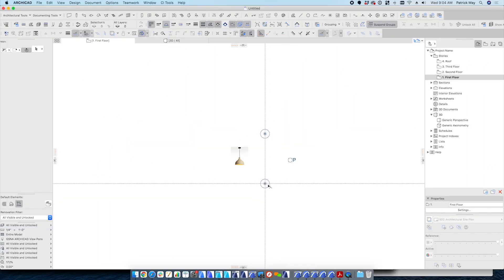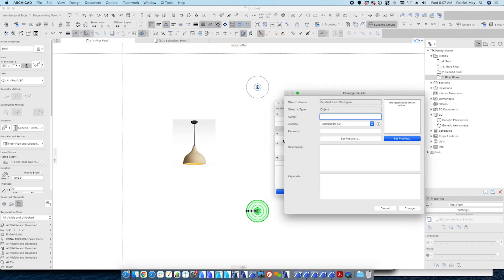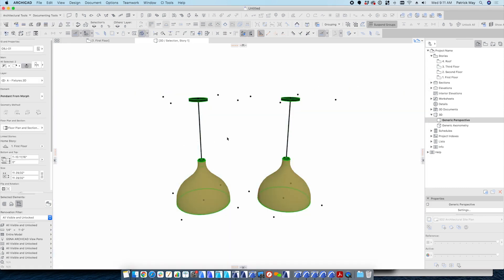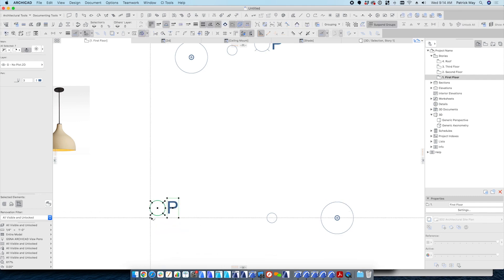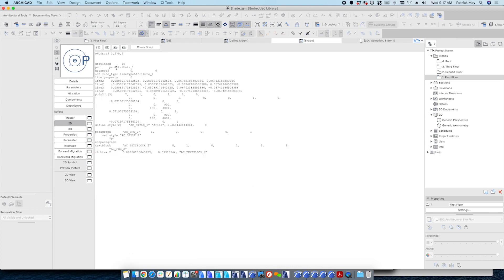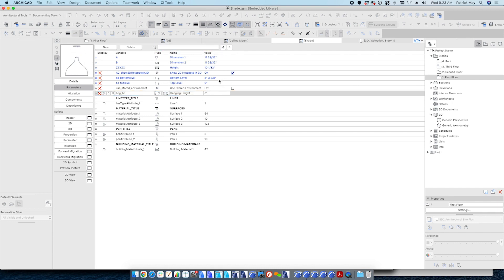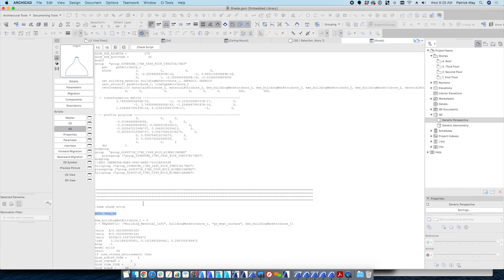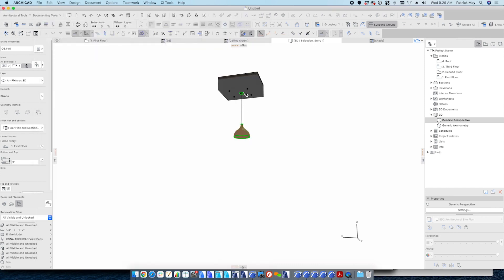No Script GDL for Archicad users with Patrick May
In this presentation, you will learn the basics of saving model elements as objects, how to customize those objects and get the most out of your library. We will explore the advantages of saving different model elements as objects, as well as what to do with that object once it is saved.

- Learn how to model elements to be saved, and how to save those as a custom object.
- How to customize that new object to get the most out of its parametric settings.
- How to manage the library once objects are saved to take advantage of the object in all projects.